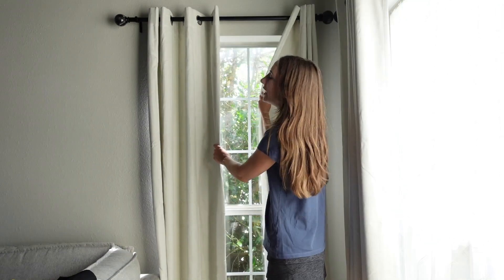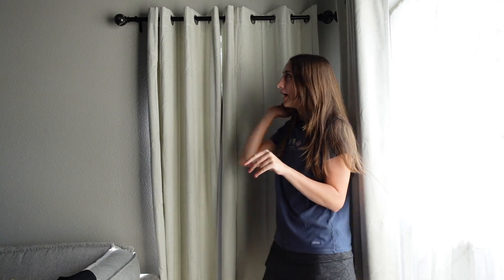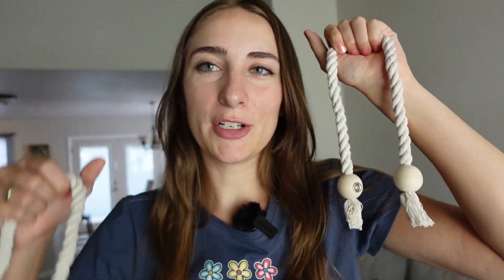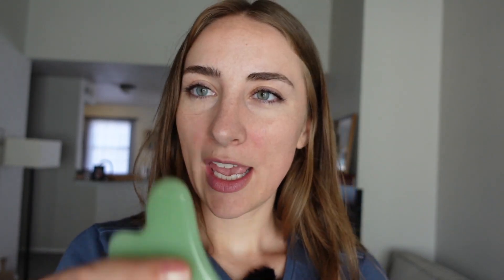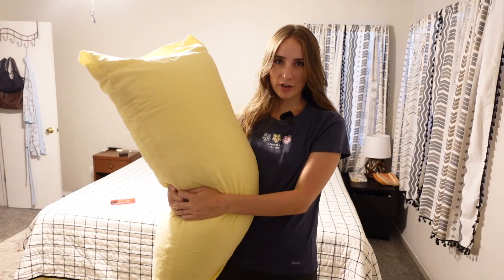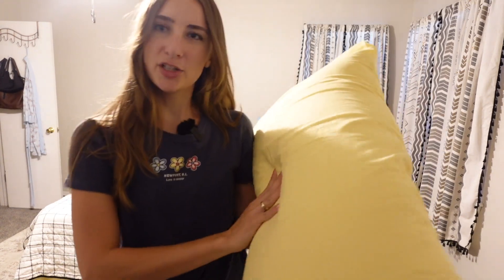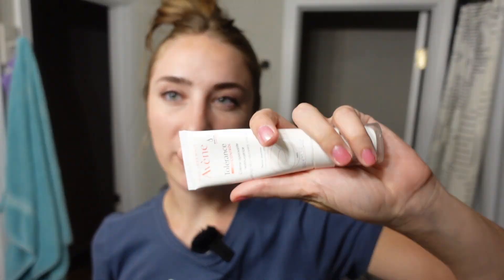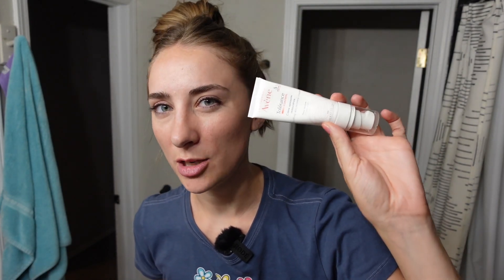Amazon Prime Day Haul 2024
-hlander

Product Links:🔗

Curtains in Ivory
Curtain tiebacks
Garage door openers
Facial tools
King size mattress
King size bed frame
Shredded memory foam pillows:
Anti cellulite massager
Anti Cellulite body massage oil
Dry brush set
Avene Tolerance Control moisturizer
Paulas Choice Exfoliant
COSRX Snail Mucin
Mesh Zip pouches
Lightes makeup mirror